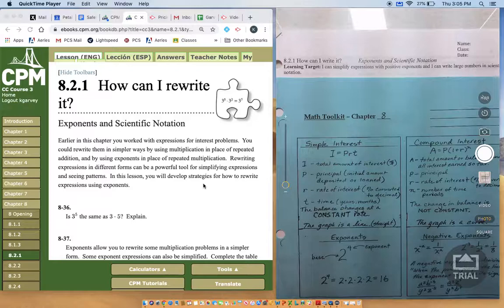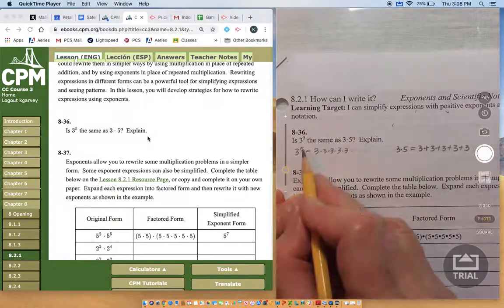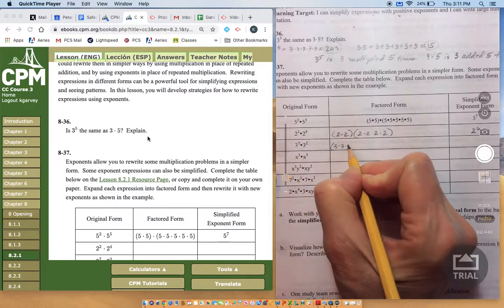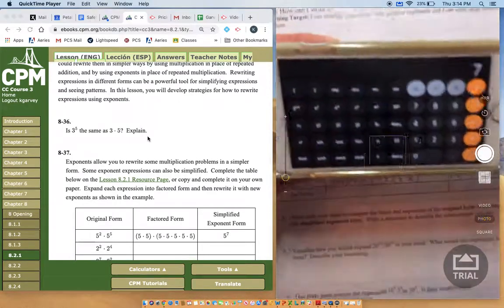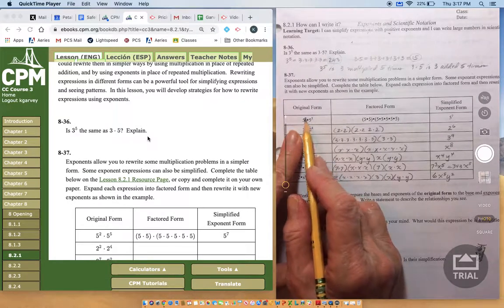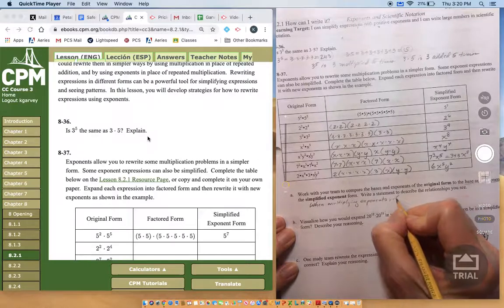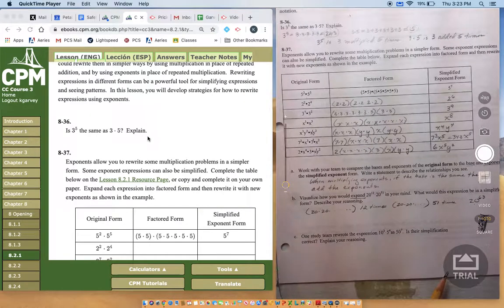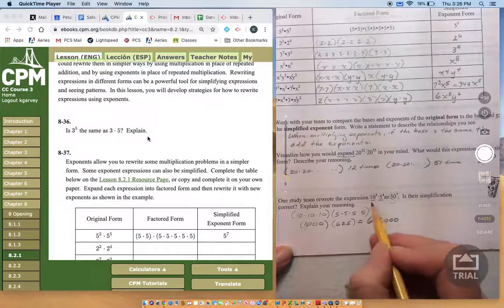Math 8 Section 8.2.1 8-36 to 8-37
Introduction to 8.2.1 and the first two problems.

You can work along with me or skip to what you are interest in seeing.